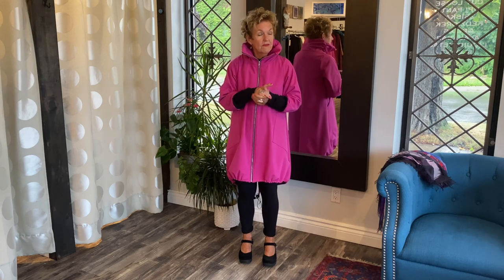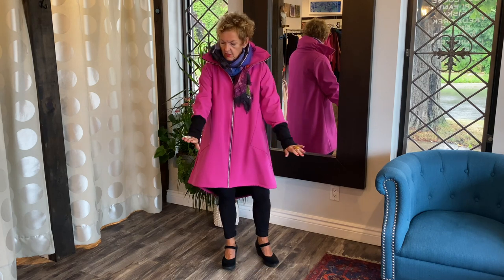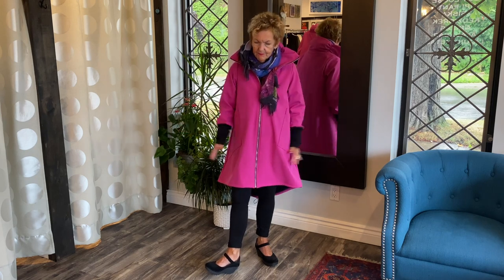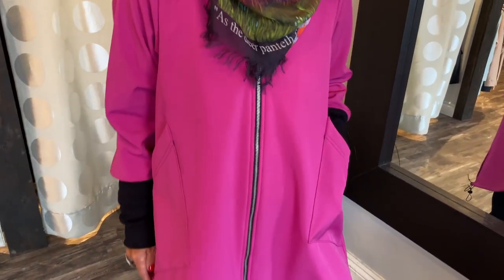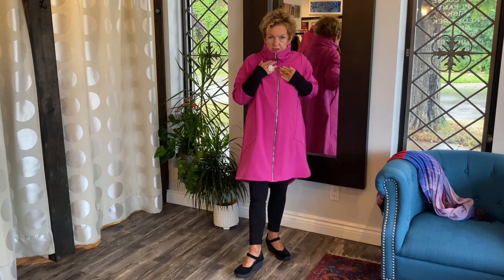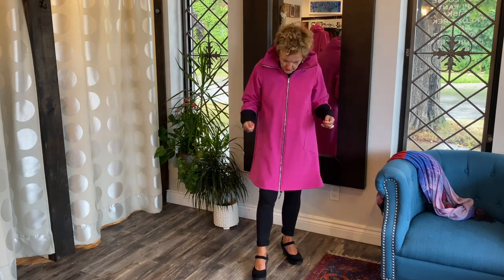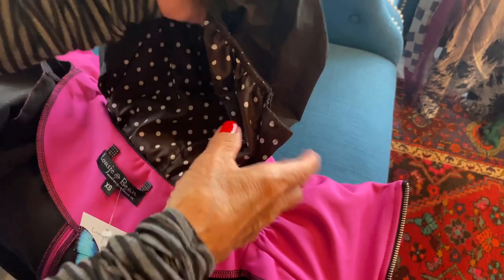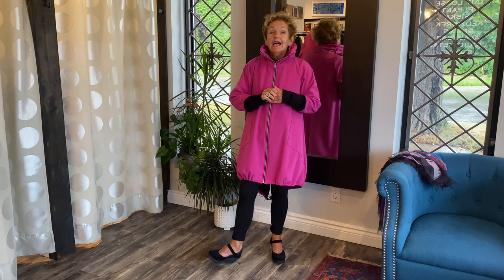Behind The Seams: Tickled Pink in the New L&B Cleo Coat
Embracing the seasonal changes suddenly becomes a lot easier when you can do it wearing fuchsia! The new Cleo Coats have landed and they are stunning! This year our classic coats come in a bright and bold fuchsia and an elegant black. With a secret hood and cording at the bottom hem to create a bubbled shape, this coat can be worn so many different ways.

Visit us in store:
280 Welland Ave
St. Catharines, ON
L2R 2P9